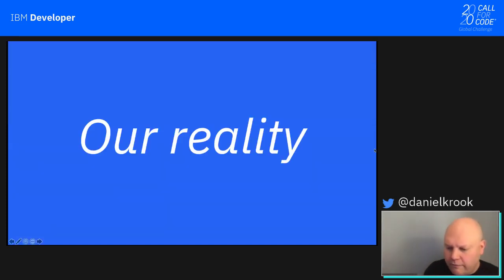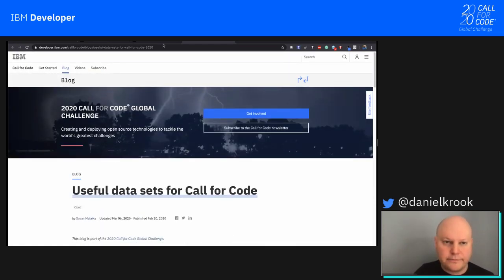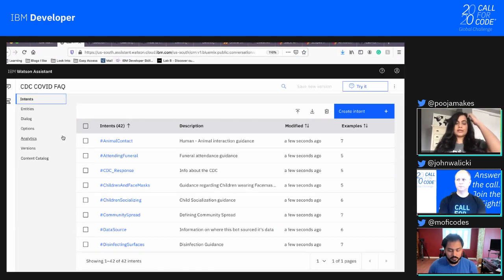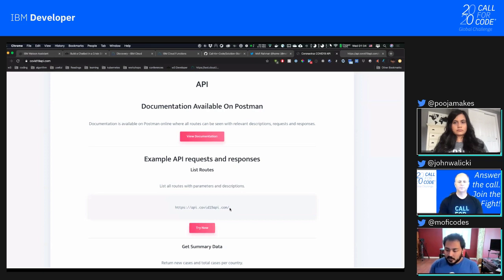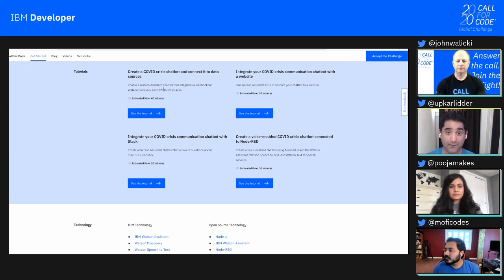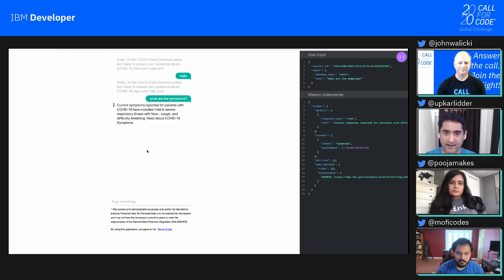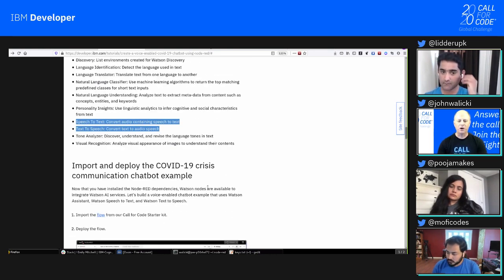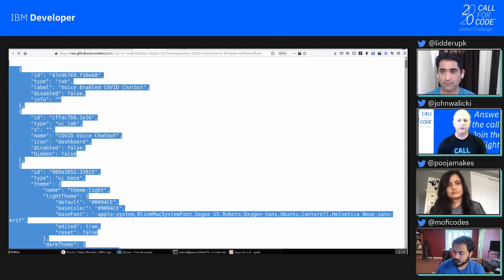Call for Code Live: Take on COVID-19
IBM technical experts provide tools and demos to get you started creating your solution to combat the impacts of COVID19 through the 2020 Call for Code Global Challenge. Submit your solution by April 27